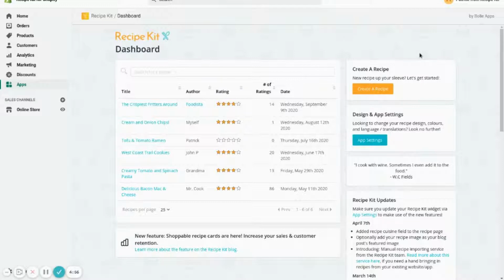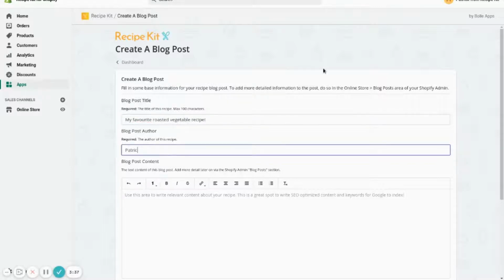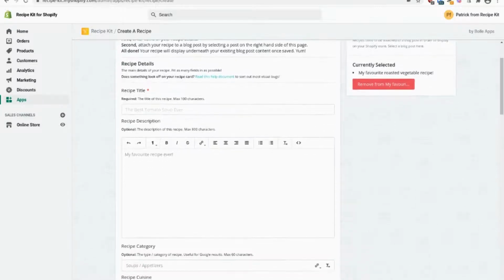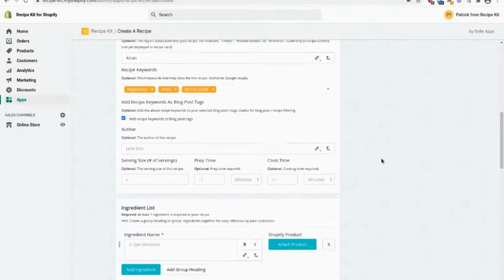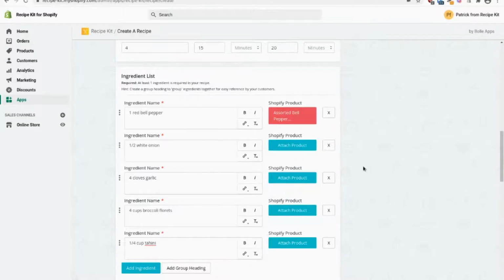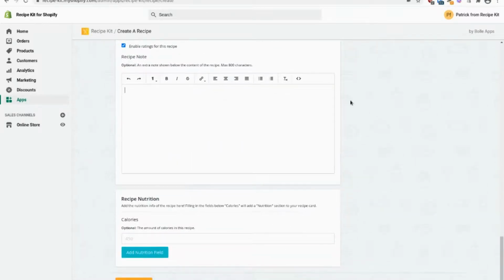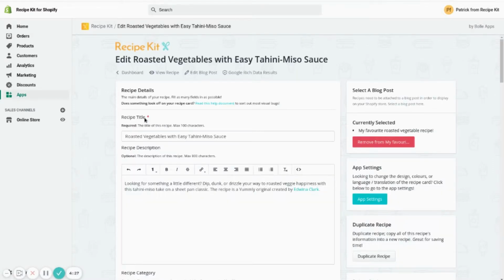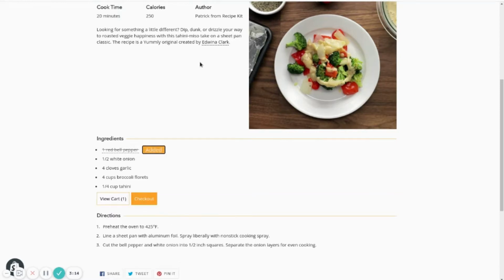HOW TO: Create Beautiful Shoppable Recipes On Shopify Blog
Looking to post beautiful, shoppable recipe cards onto your Shopify store, connecting your Shopify products as ingredients within the recipe card? Look no further than the Recipe Kit plugin for Shopify.

This video goes over how to create a stunning recipe card on your Shopify store using the Recipe Kit app in just a few easy steps.